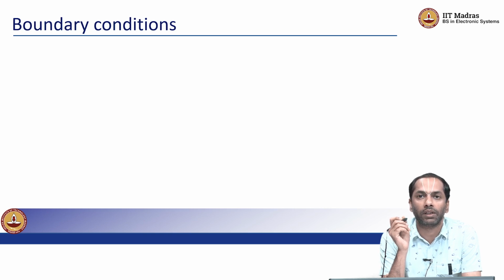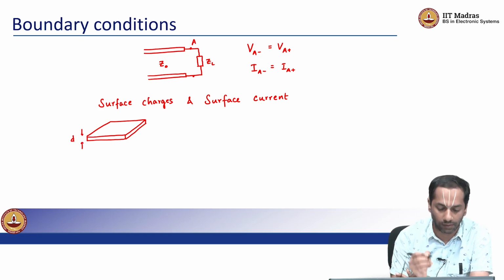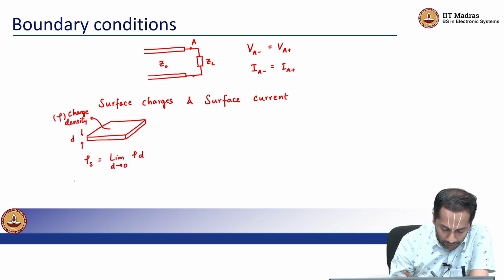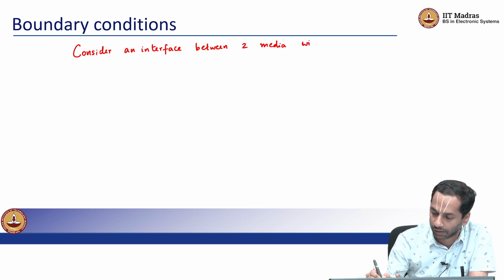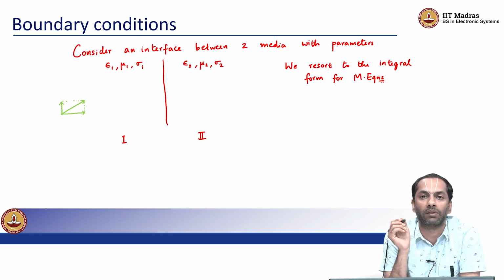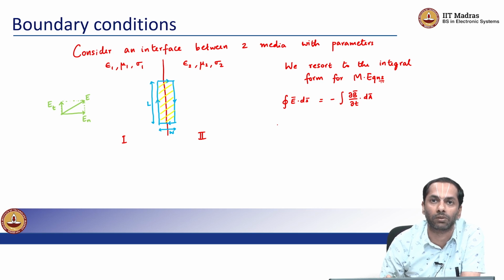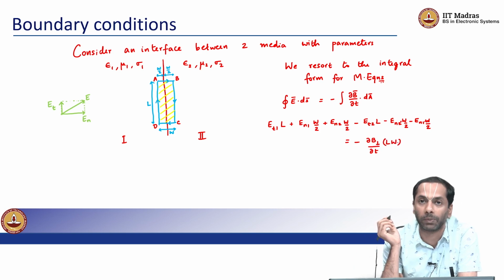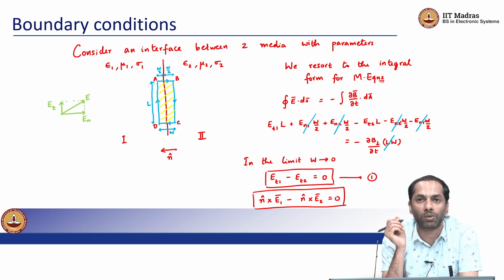W8_L7: Boundary conditions - part 1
Video Overview
 In this lecture you learned how electric fields behave at the boundary between two media. By applying faradays law to a tiny loop across the interface we find that the tangential component of the electric field must remain continuous on both sides. This becomes our first boundary condition for analyzing wave reflection and transmission at material interfaces.